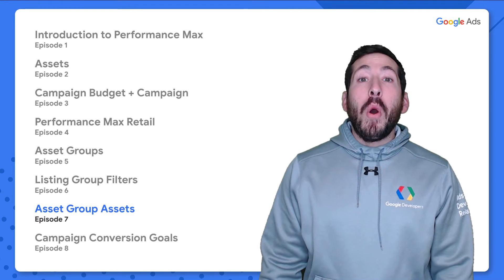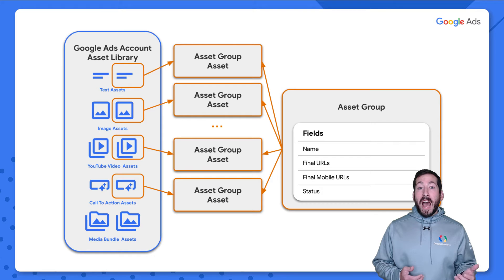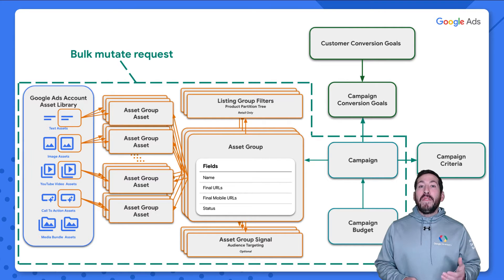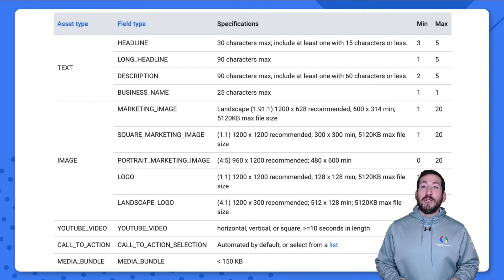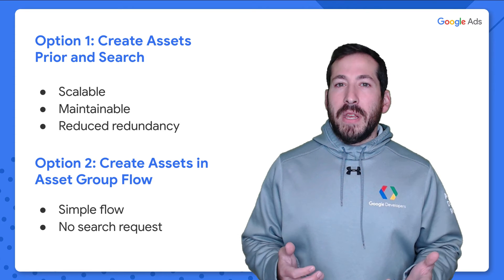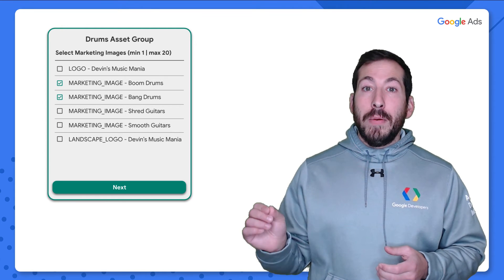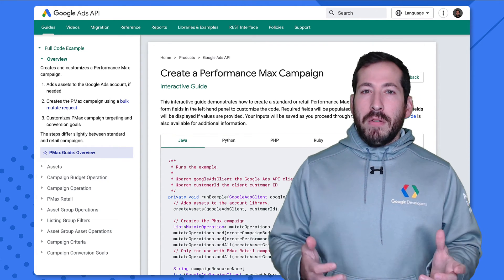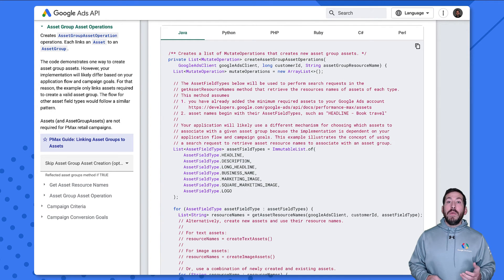Performance Max for Developers - Asset Group Assets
This is the seventh episode in an 8-episode series about creating Performance Max (PMax) campaigns with the Google Ads API. In this episode, we’ll discuss Asset Group Assets, or the mechanism used to attach Assets to Asset Groups in Performance Max campaigns. While Asset Group Assets are straightforward in their own right, this episode will focus on some design considerations when planning an application and highlight some of the new paradigms presented by PMax. At the end of the video, we’ll walk through a possible code implementation using the PMax Interactive Guide (linked below).

Note: This video contains slides referencing an outdated list of required assets. The BRAND_NAME and LOGO assets are no longer required in an asset group on campaigns with brand guidelines enabled. Any references in this video to saving these assets at the asset group level are no longer accurate. Brand guidelines campaigns must store logos and brand names at the campaign level using CampaignAssets. See the Asset requirements guide for more information on what assets are needed at the asset group level

Chapters:
00:00 Intro
01:15 Asset Group Asset overview
04:03 Asst Field Types
06:00 Options for creating and attaching assets to asset groups
07:35 Sample web app flow
10:16 Code demo (interactive guide)